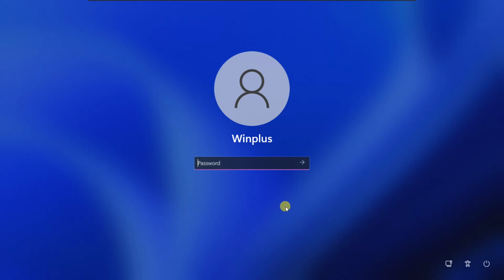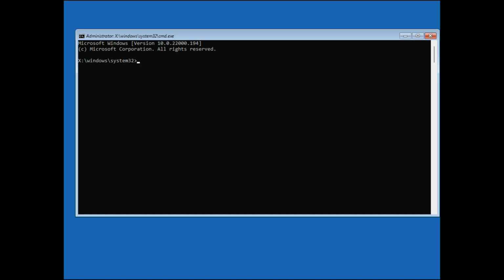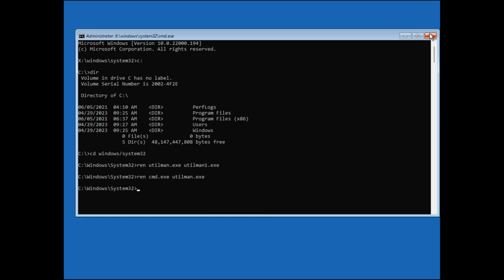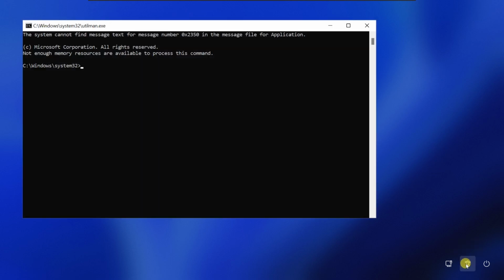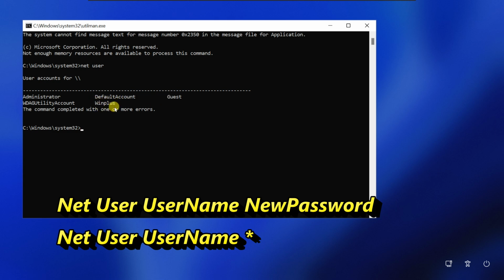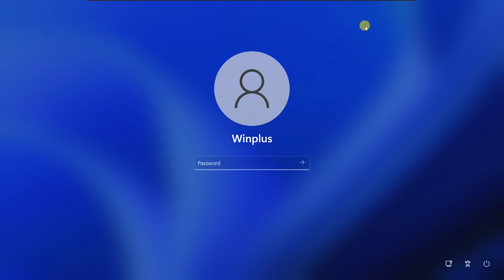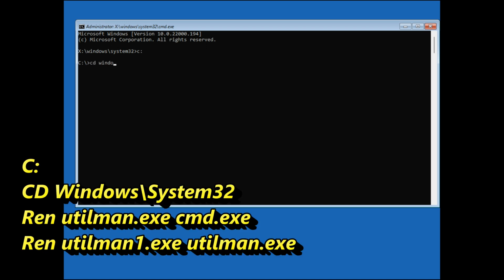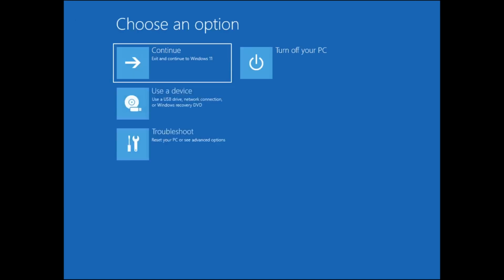Windows 11 Tutorials || 🔒Reset Windows 11 Forgotten Password without Reset Disk🔓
If you forgot Windows 11 admin password, you'll be unable to install any software. Sometimes you won't even be able to use your computer. Microsoft doesn't make it easy to reset your password, but you have some options. If there are no other options in front of you like Reset Disk. You can change the password through this method.

✅Used Commands
      cd windows\system32
      ren utilman.exe utilman1.exe
      ren cmd.exe utilman.exe

      net user username password
      net user username *

      cd windows\system32
     ren utilman.exe cmd.exe
     ren utilman1.exe  utilman.exe